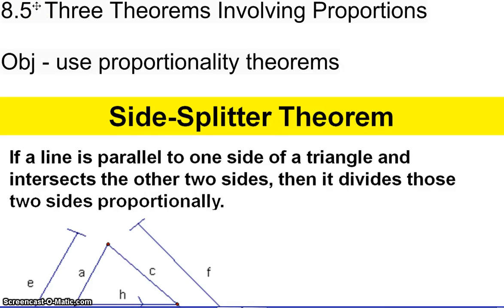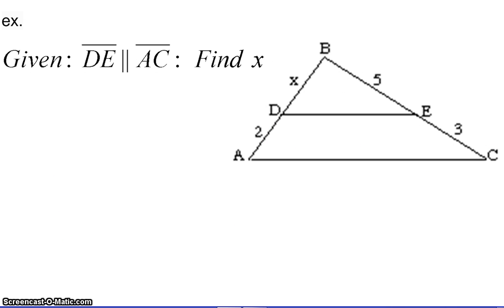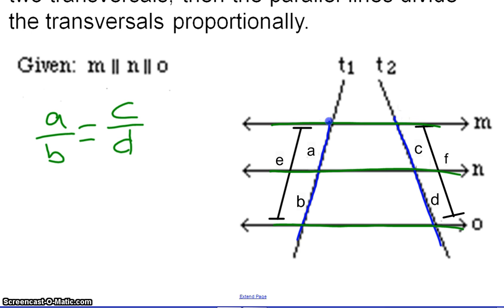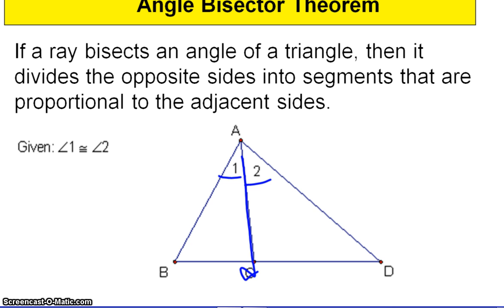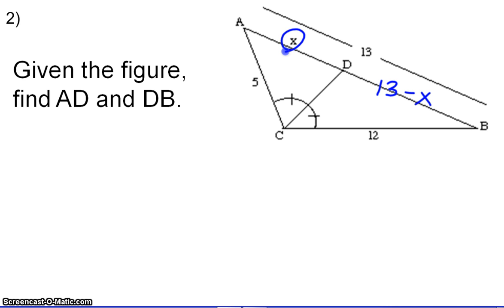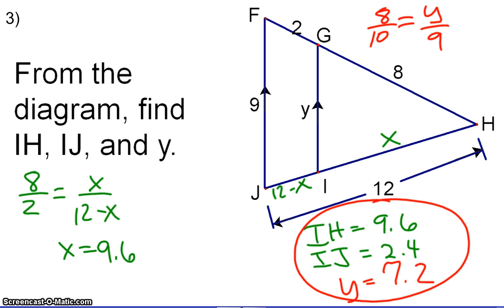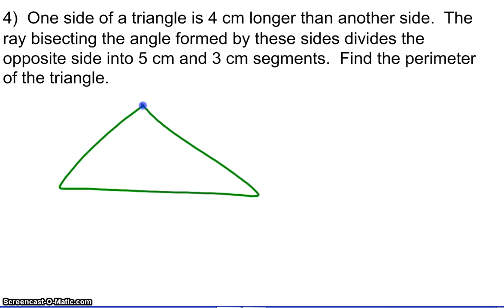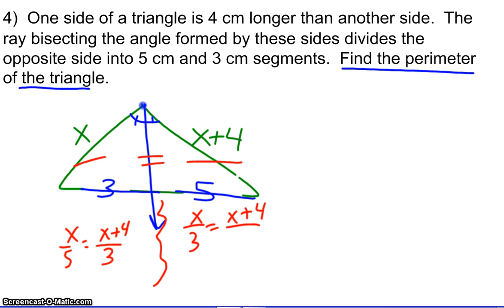8.5 - Proportion Theorems